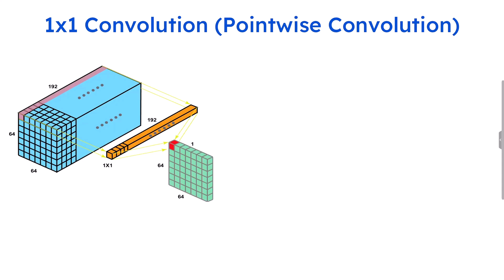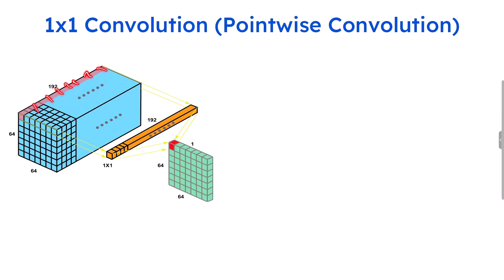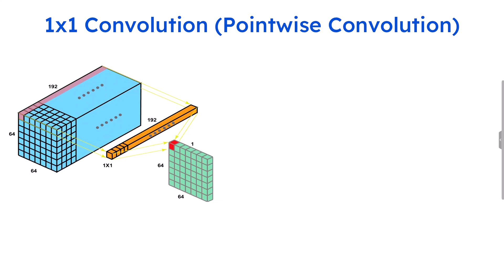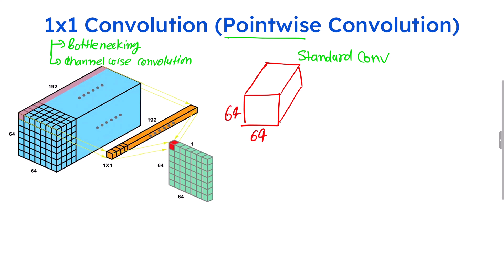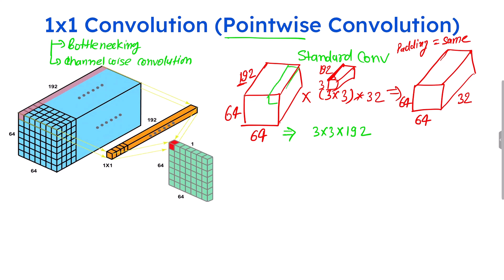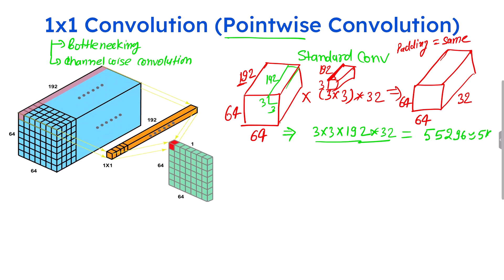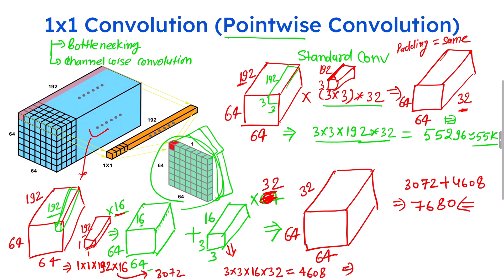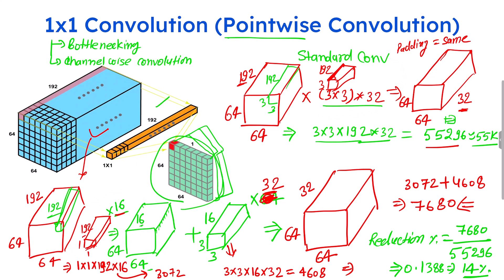CNN Fundamental 2- What is 1x1 Convolution? Do we really achieve anything with this?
Hi Everyone,
I'm excited to announce my brand-new *Udemy* course available at ONLY 399INR/$9.99USD:

A 1x1 convolutional filter is a type of filter that is commonly used in convolutional neural networks (CNNs) for image processing and computer vision tasks. Unlike traditional filters which have dimensions like 3x3 or 5x5, a 1x1 convolutional filter has only one row and one column, hence the name "1x1".

Although it may seem counterintuitive that such a small filter can be effective, 1x1 convolutions have a number of advantages. For one, they can be used to reduce the number of feature maps produced by a CNN, which can help to reduce computational complexity and memory requirements. This process is known as "channel-wise pooling" or "bottlenecking", and involves applying a 1x1 convolution to the input feature maps, followed by a non-linear activation function.